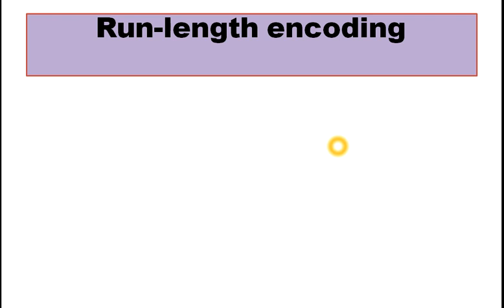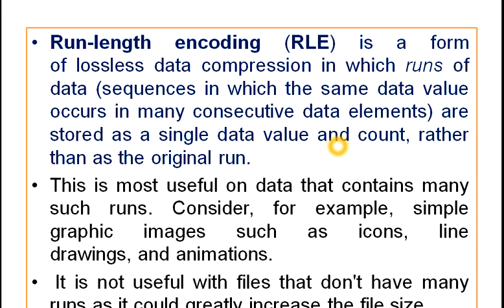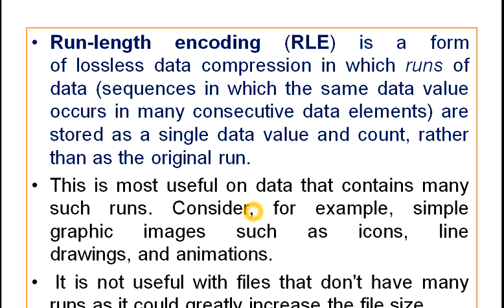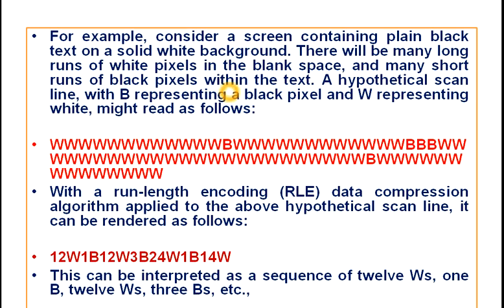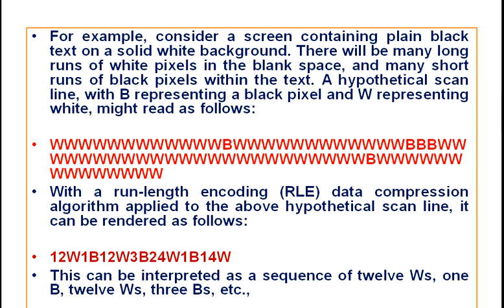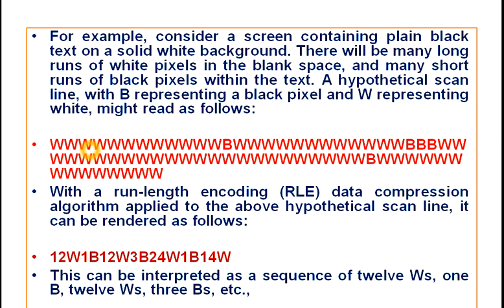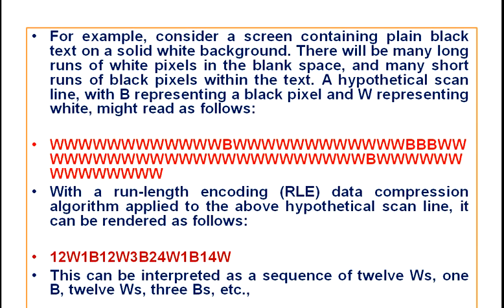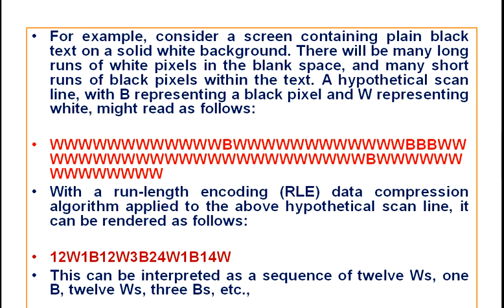RLE|Run-length Encoding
THIS VIDEO LECTURE EXPLAINS Run-length Encoding.